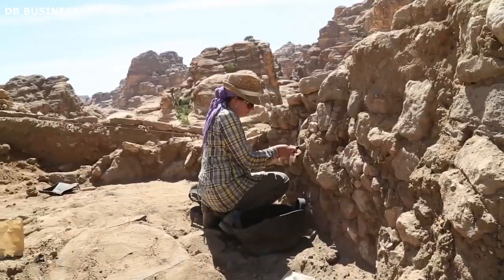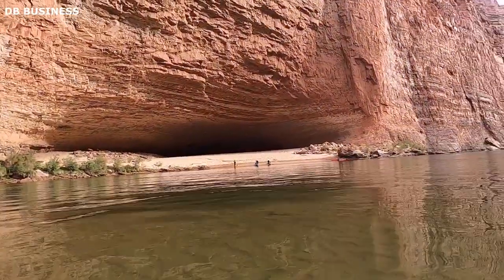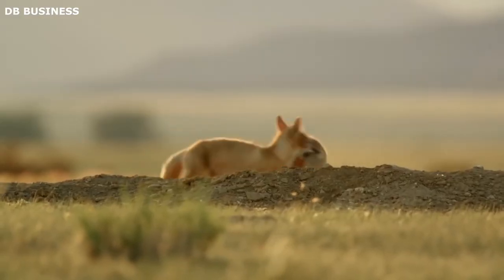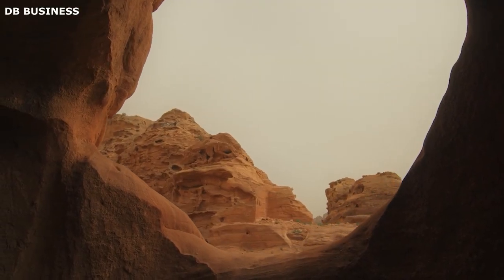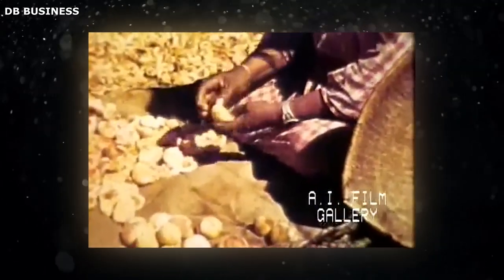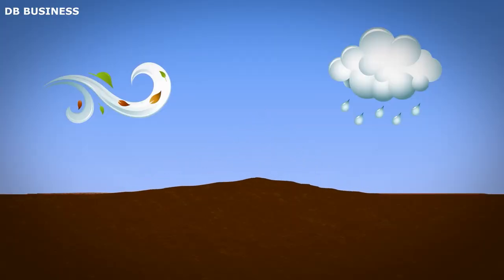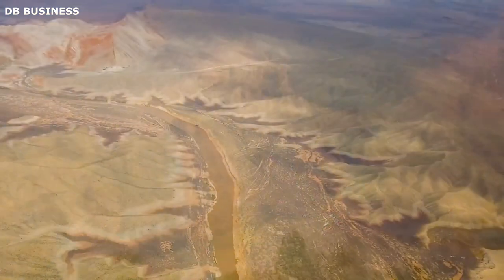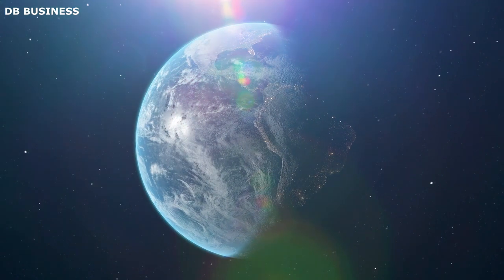NASA Chief - Terrifying Discovery Inside The Grand Canyon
The geology of the Grand Canyon is well understood and shows a continuous sequence of rock layers that were formed over millions of years. Archaeological evidence shows that the area was inhabited by various Native American tribes for thousands of years, but is there an evidence of a lost civilization with advanced technology or knowledge?